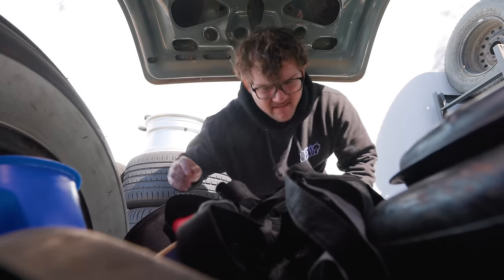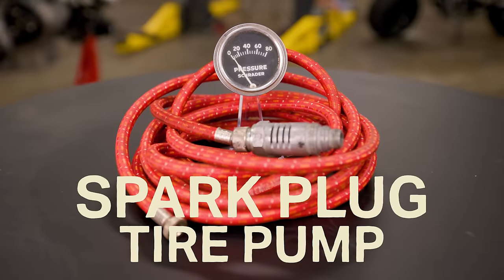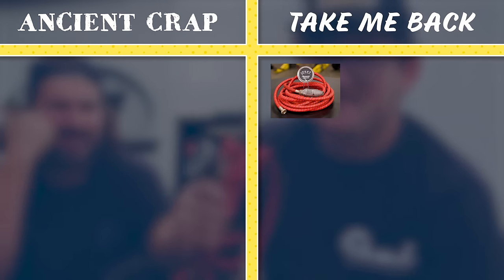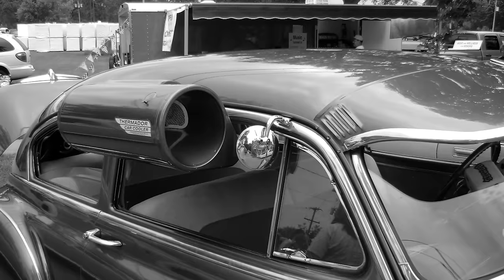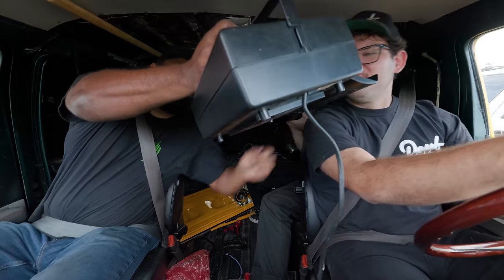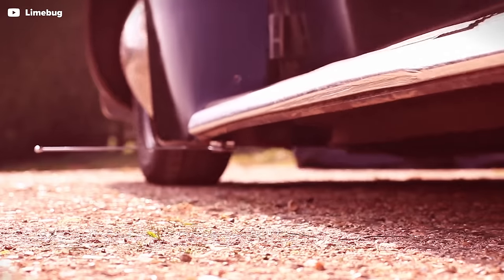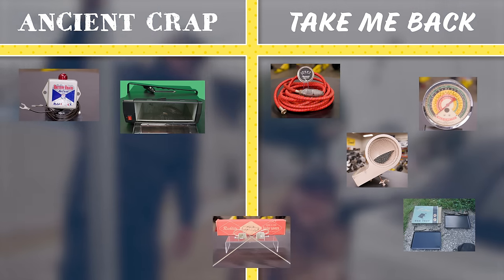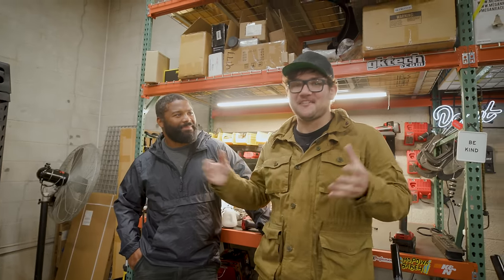Testing Forgotten Car Accessories